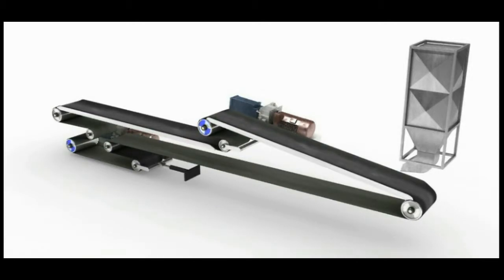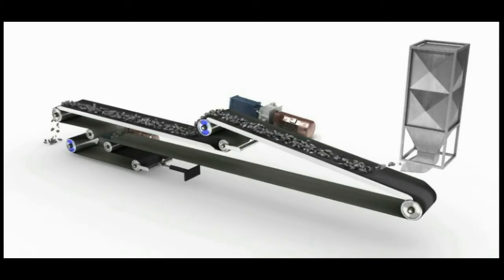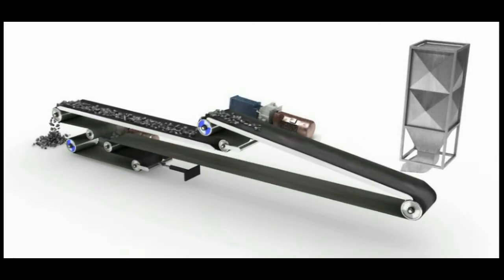Voith fluid couplings type TPKL − Tripper drives (EN)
The fill-controlled fluid coupling type TPKL is especially suitable for tough use on conveyor belt drives in the mining industry. Ideal for the respective load condition of the belt, the TPKL regulates acceleration extremely gently. This protects the belt, prevents downtimes and increases the service life of the system.  Even very difficult start up procedures are possible at short sequential intervals thanks to the standstill re-cooling. With multi-motor drives, the fluid coupling ensures active load sharing.